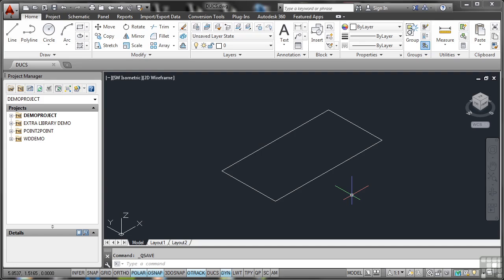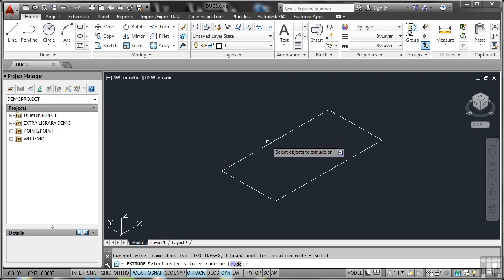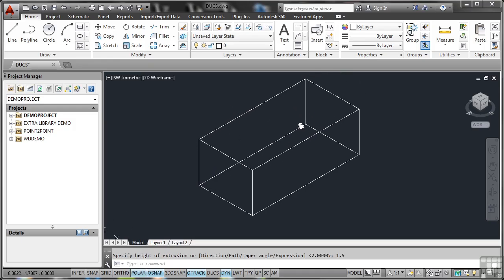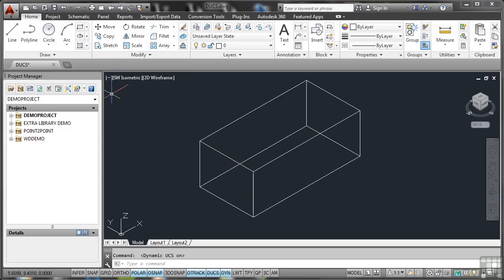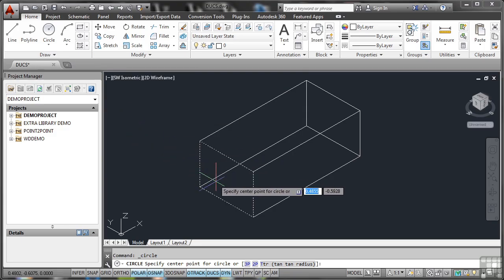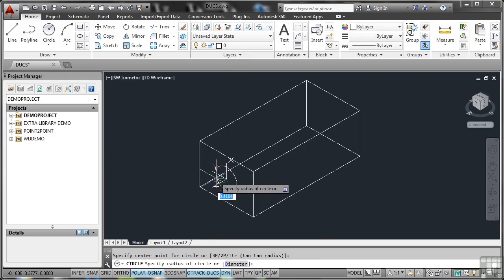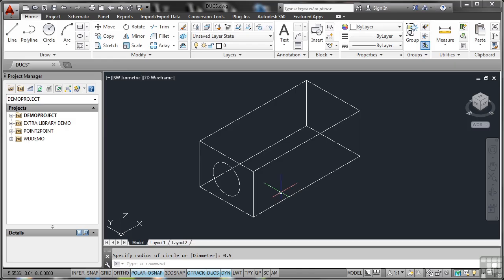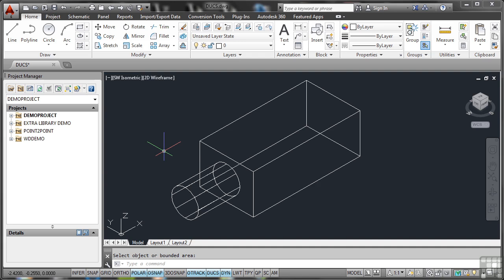AutoCAD Electrical Part-20